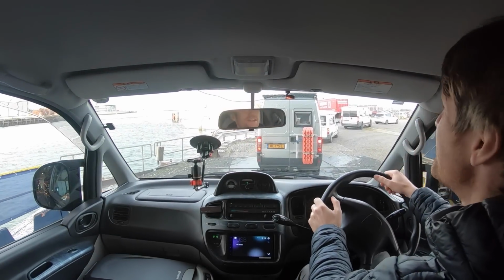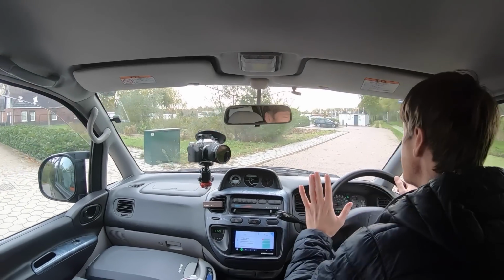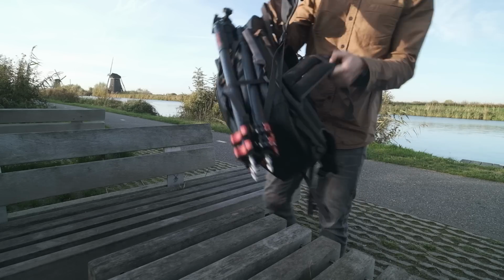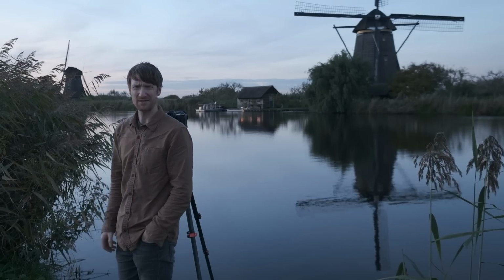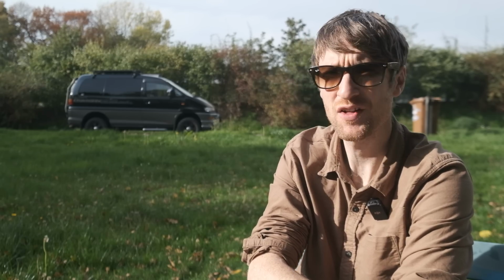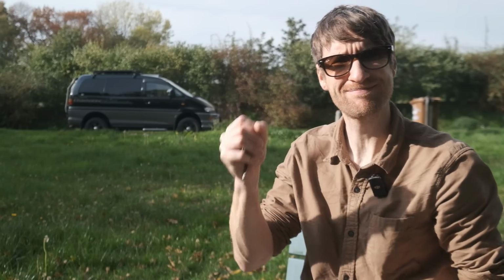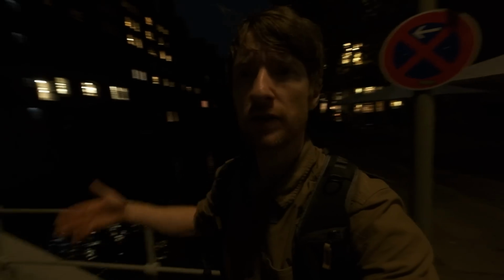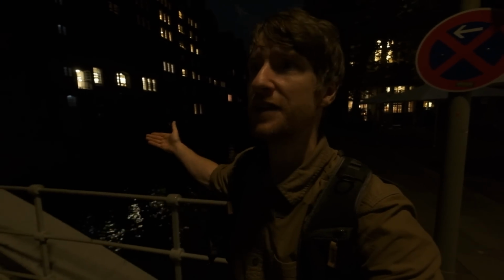Driving my Van to Sweden to Buy a New Camera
I pack my photography gear into my camper van & head off towards Sweden on an epic landscape photography road trip to buy a new camera. My journey starts in North Shields where I board a ferry to Amsterdam, I then drive south to Kinderdijk before venturing north to Hamburg and ultimately, Sweden.

The Gear I use & Used to Make These Videos.